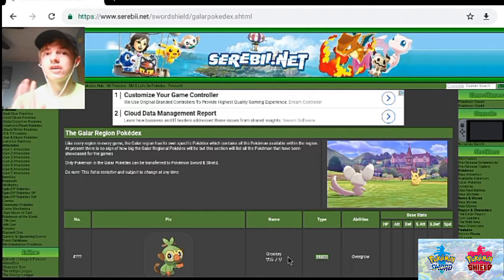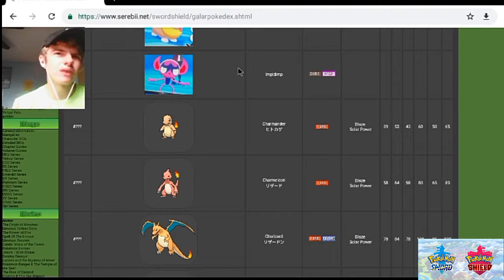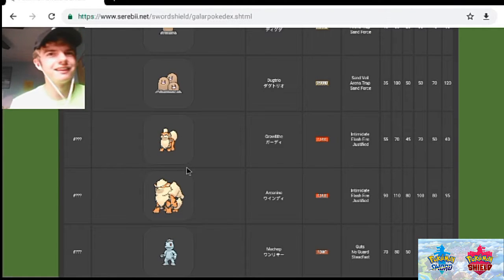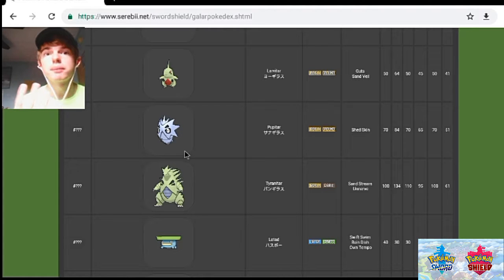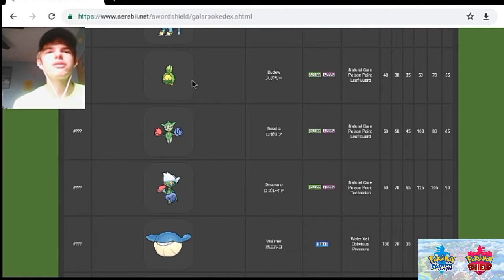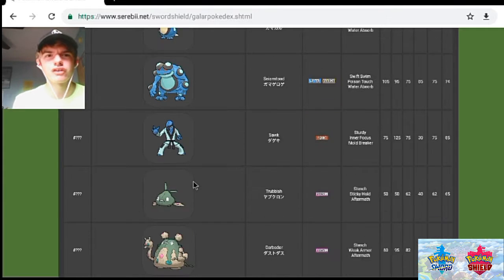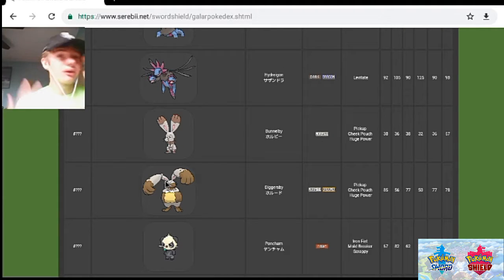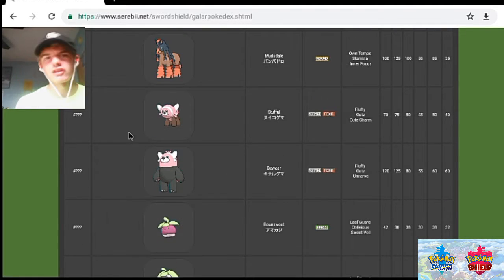Does the Galar Pokedex really "shed" spotlight to other Pokemon??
In today's video we'll be taking a look at the confirmed Pokemon in Galar so far,and determine if the Pokedex does a good job at giving spotlight to unpopular Pokemon.
--Ignore the bad thumbnail,it's 3:30 a.m and im tired XD
For anyone reading I hope you enjoy my YT channel. It is not the most professional, but I try my best to get good content out to you all,and always want to communicate with my viewers. On this channel i have many plans, such as Nintendo game playthroughs, Pokemon and Smash Bros videos,and a lot more.

Any gaming content shown in this video is not owned by me. all rights to any game footage that is shown, whether it be me playing or not; go to the respected creaters.